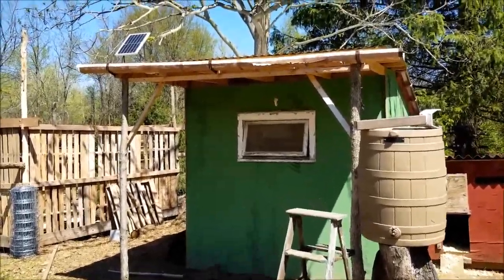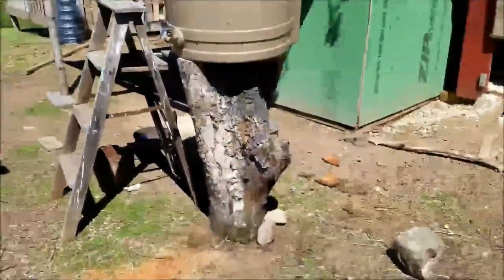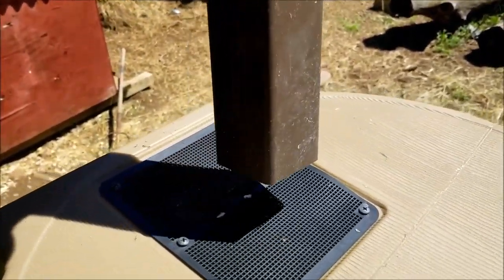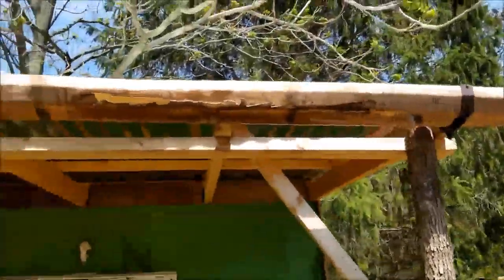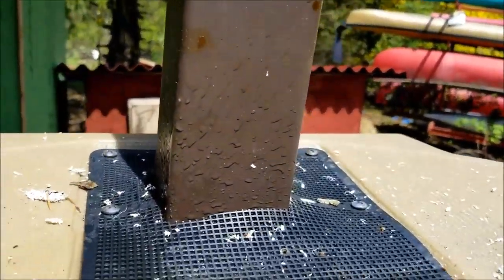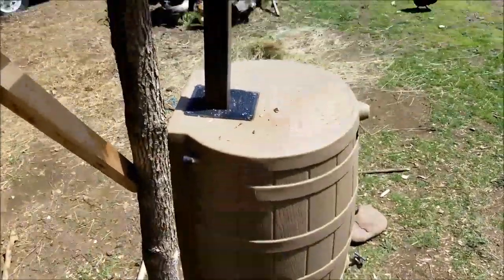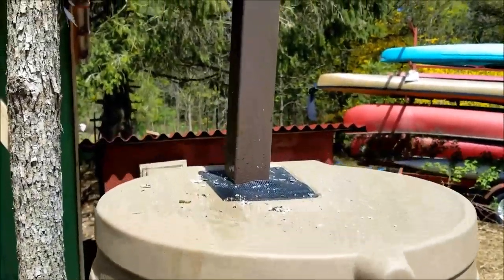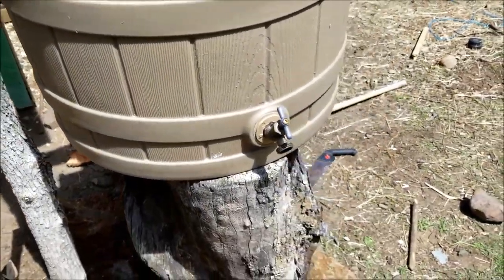Rigging Up The Rain Barrel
Adding a water collection system to the chicken coop. Round one.